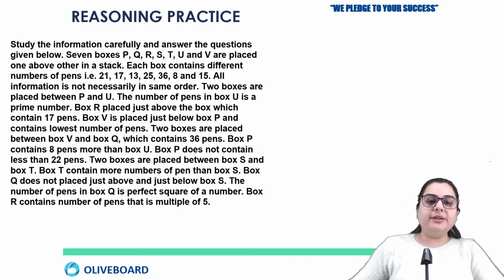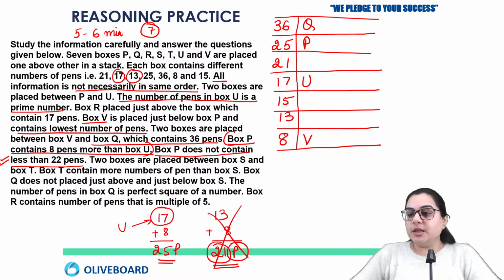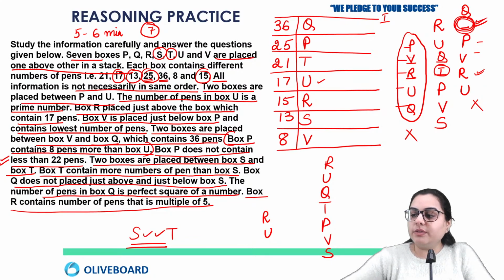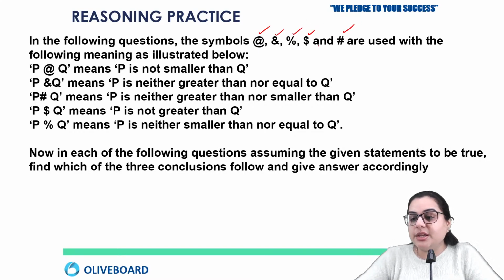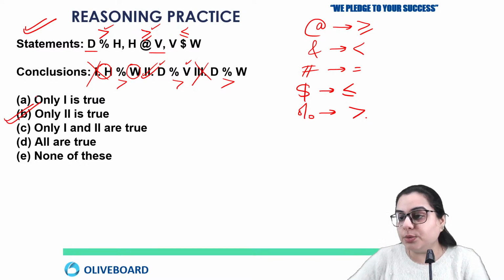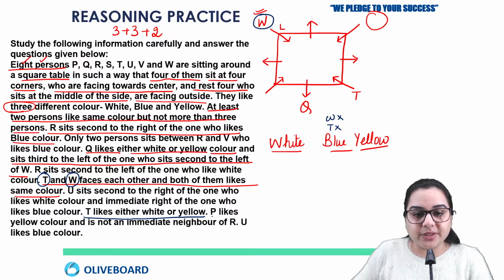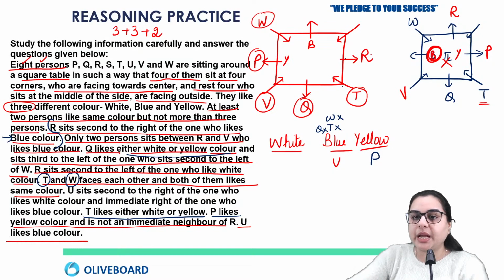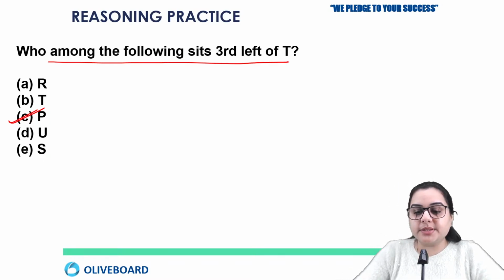RBI Grade B Reasoning Questions | Reasoning Practice | Lecture 8 | Tanvi Maám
In the session we will cover the most important questions for Reasoning for RBI Grade B Exams. Get a Better in-dept understanding by practising these questions with our Faculty Tanvi Ma'am and Ace your RBI Grade B exams for 2023